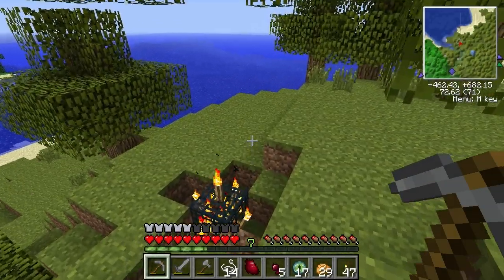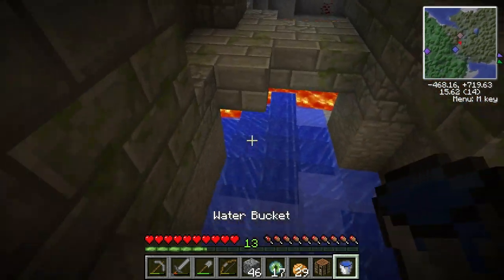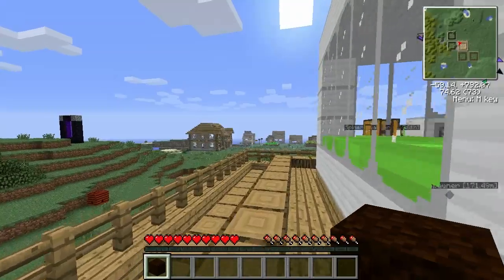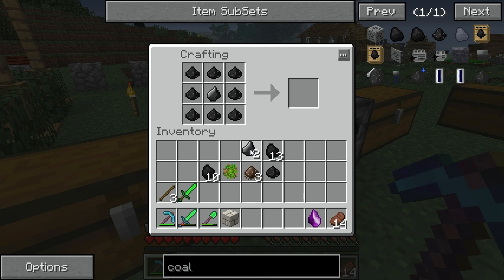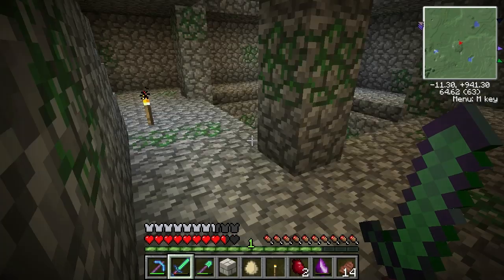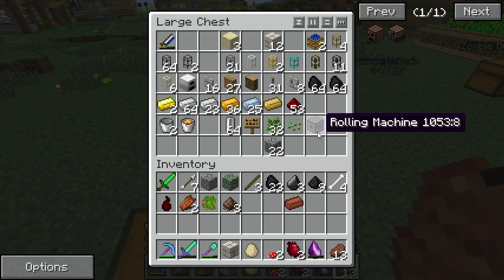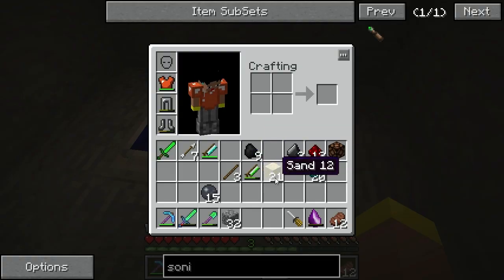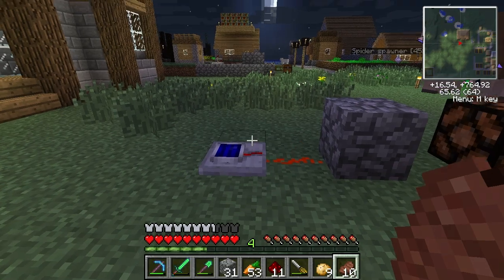Let's Play Minecraft: Feed the Beast - Episode 19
In this hodge-podge of an episode, we start a few tasks - defeating dragons, killing mobs and setting up street lamps. Yep, it's that random...